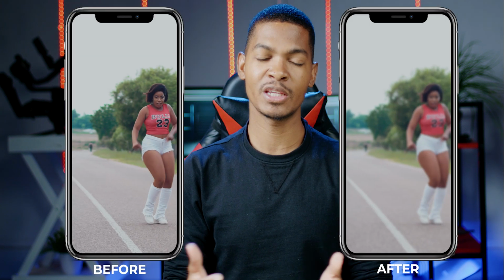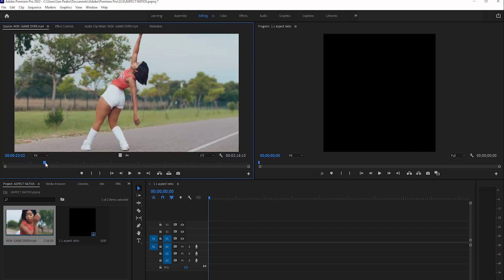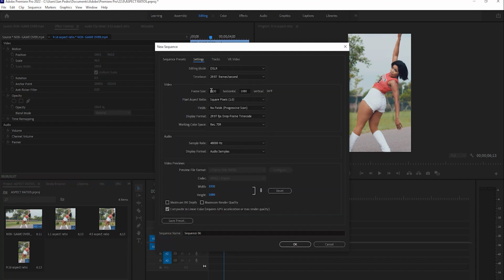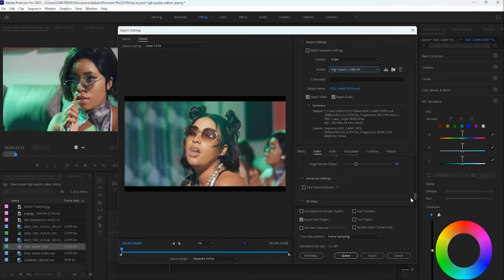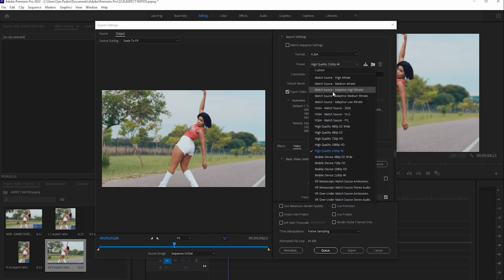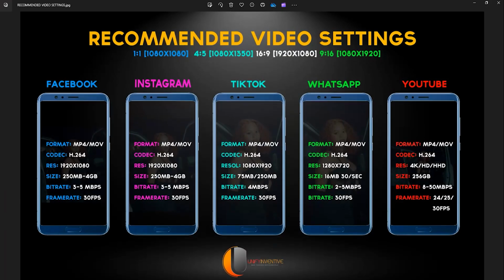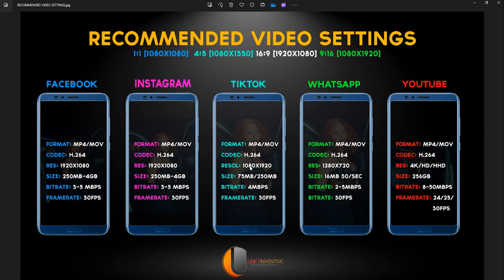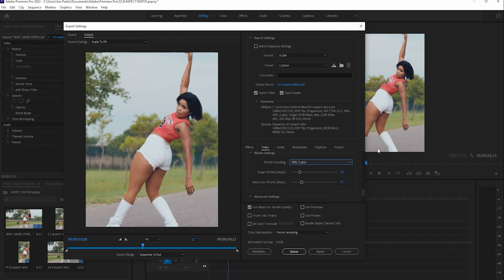HOW TO POST HIGH QUALITY VIDEOS TO SOCIAL MEDIA [2/1000]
Ever record an awesome video, only to have it turn into a pixelated mess when you upload it to social media?  You're not alone! But fear not, fellow content creators! This video unlocks the secrets to uploading high-quality videos to your favorite platforms like YouTube, Instagram, Facebook, and more.

In this jam-packed guide, you'll discover:

The Untold Truth About Social Media Uploads: Why your stunning videos lose their shine (and how to prevent it!)
Mastering the Magic of Settings: Unravel the mysteries of resolution, bitrate, and codecs for platforms like YouTube, Instagram, and Facebook. (No tech jargon here!)
Filming for Success: Simple tips to capture high-quality footage from the start, ensuring smooth uploads.
Editing Essentials: Quick tricks to optimize your video for social media without sacrificing quality.
Bonus: Pro Secrets! Learn sneaky hacks to make your videos stand out from the crowd.
Whether you're a seasoned social media pro or just starting out, this video equips you with the knowledge to finally share your amazing content in stunning quality!